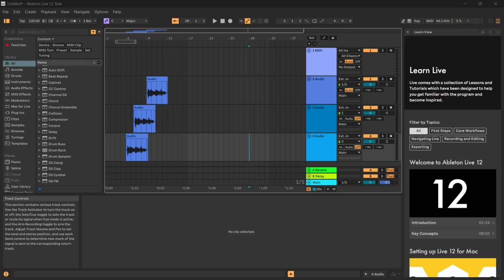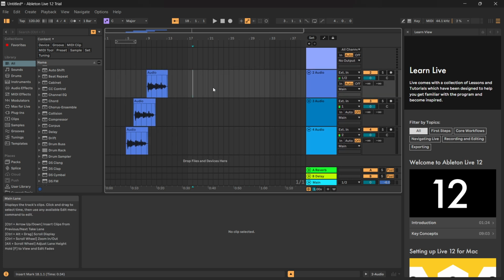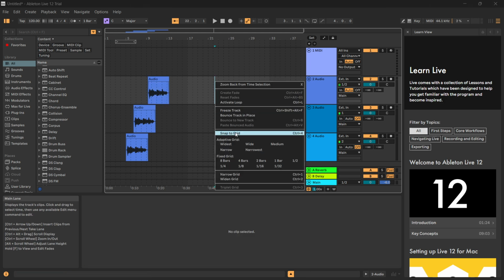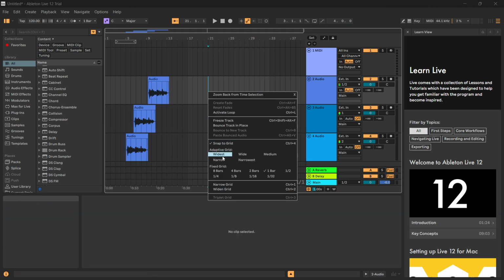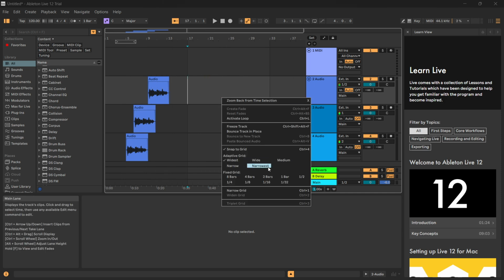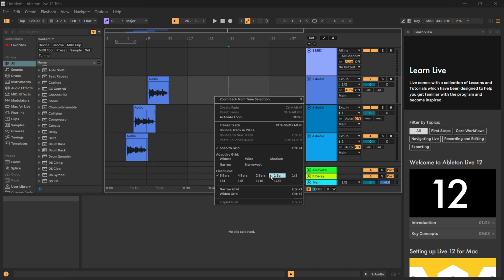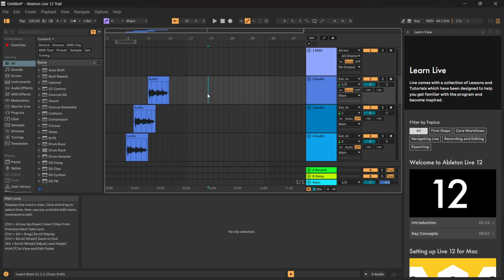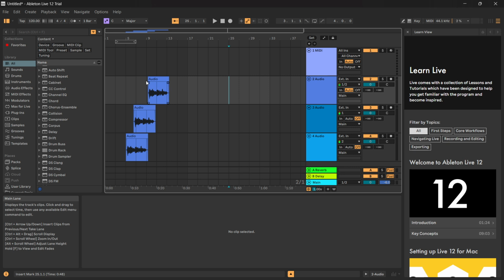How To USE The GRID LINES In Ableton Live (QUICK & EASY) 2026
In this video, I'll show you how to use the grid lines in ableton live. This is a full guide on how to navigate and utilize grid lines for your music production in 2026. In case you've been trying to enhance your workflow with grid lines in ableton live, this is the video you need to see!